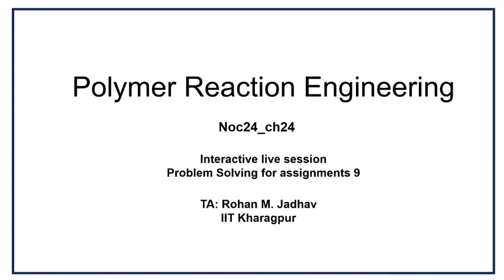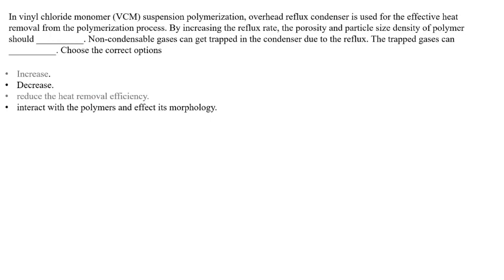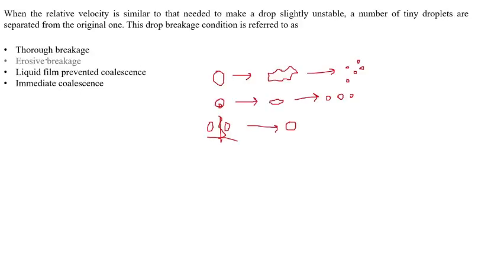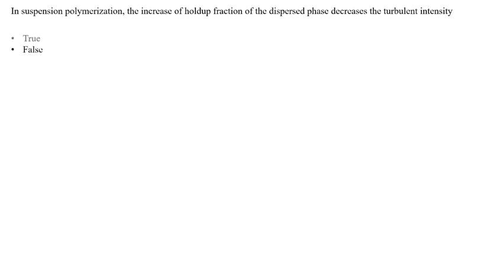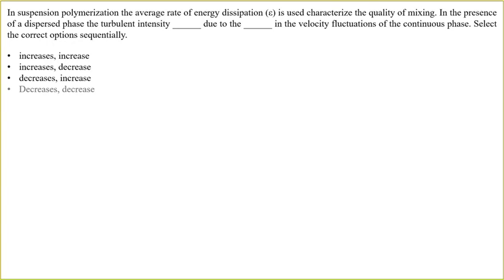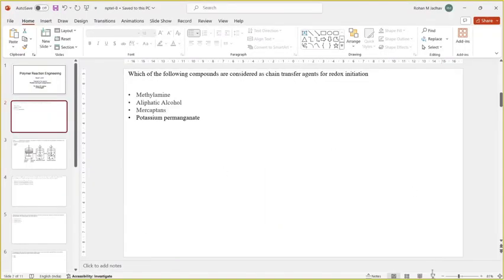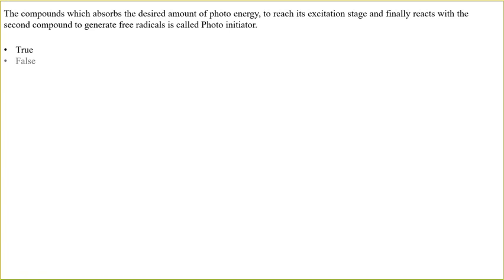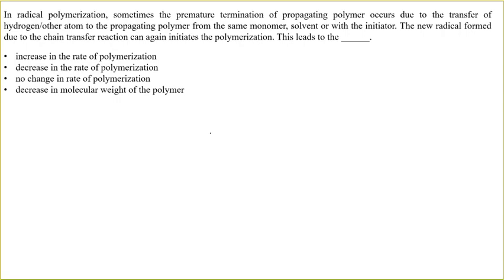Polymer reaction engineering noc24 ch24 session 9